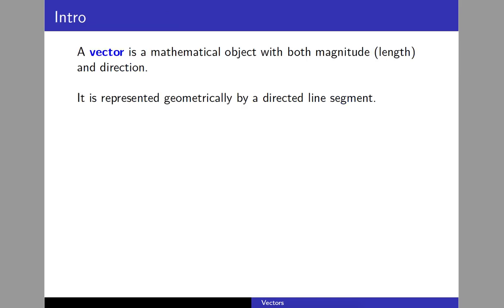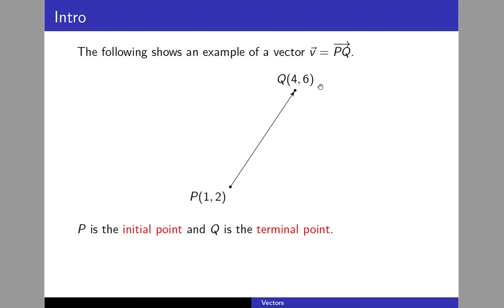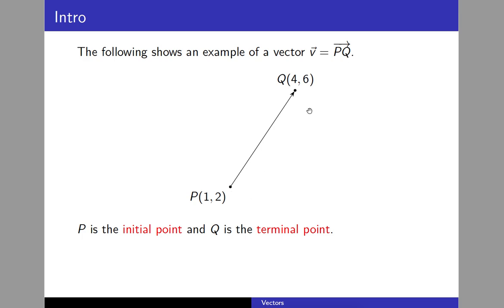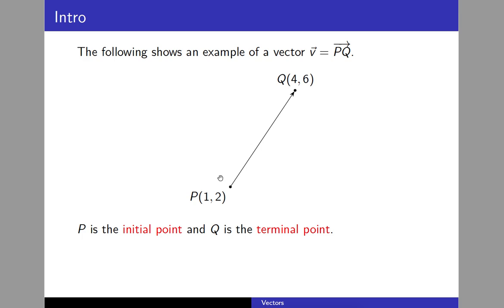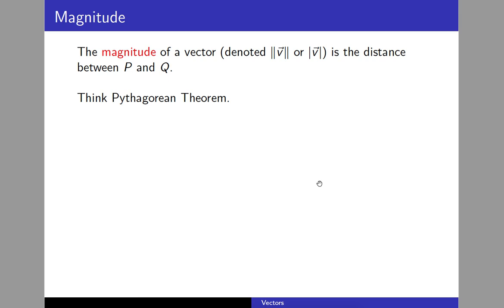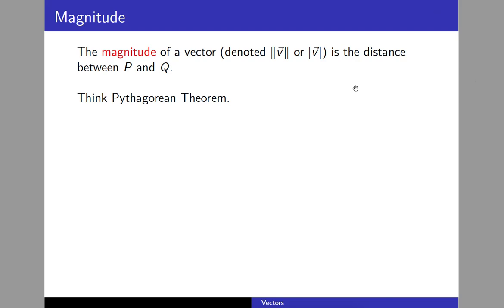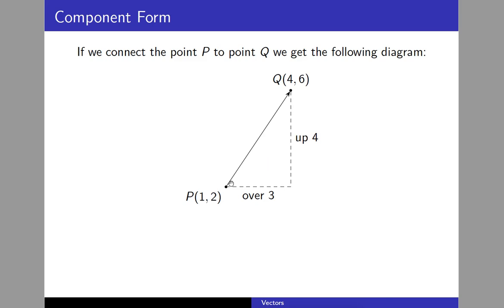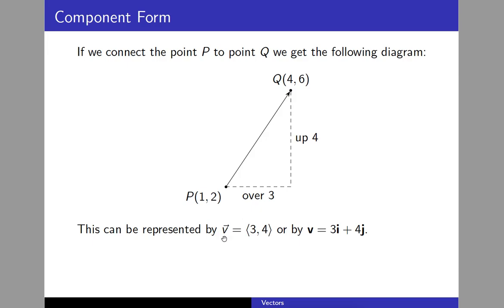Vectors (part 1)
Intro to vectors and finding their component form and magnitude.